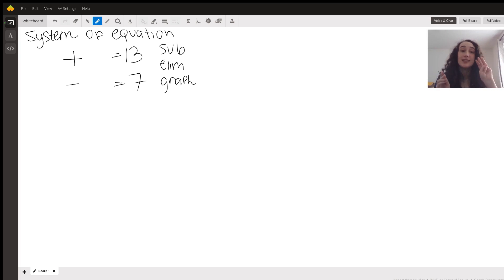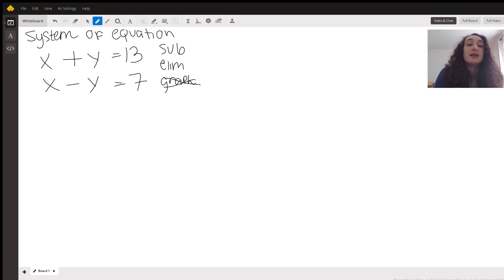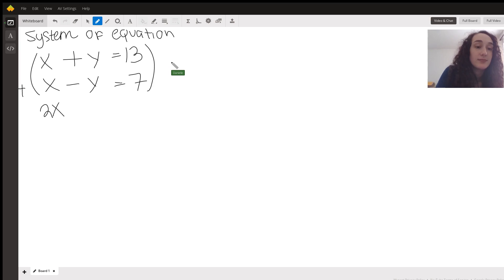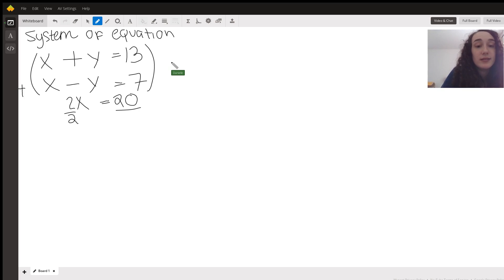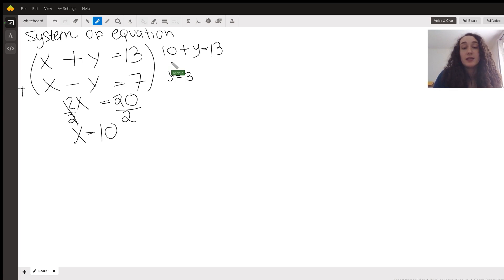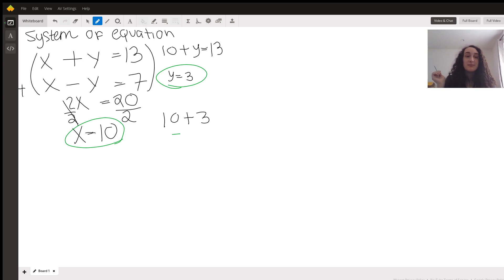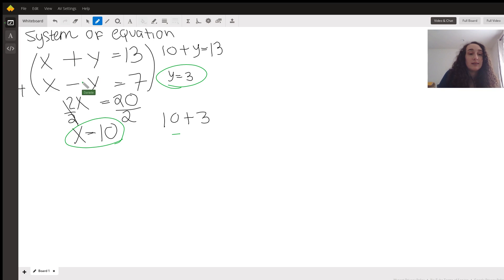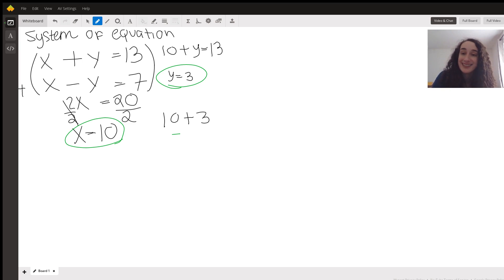Solving a system of equations with elimination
Question: what is the sum of a pair of numbers that add to 13 and subtracts to 7

Answered By:

Danielle L.